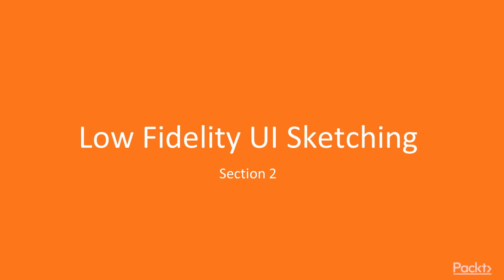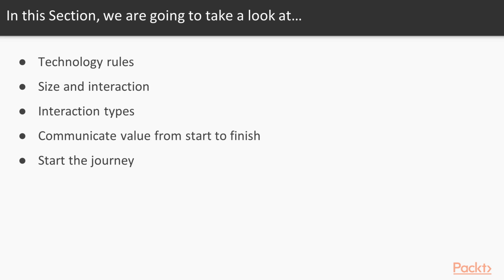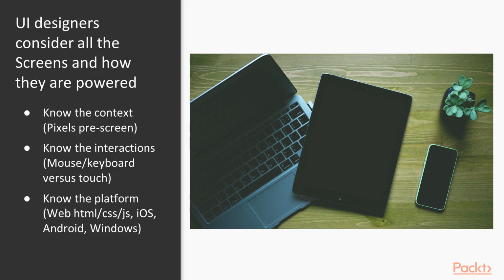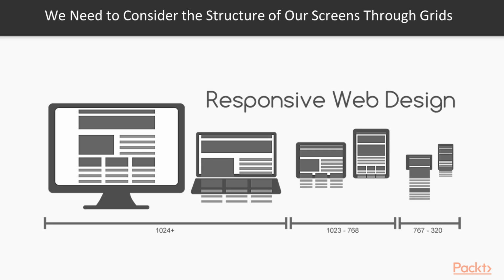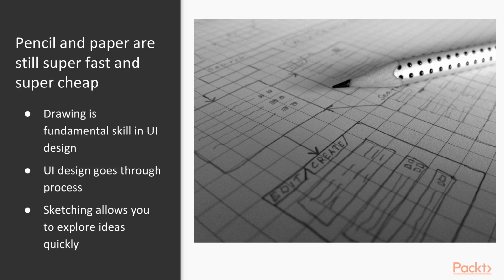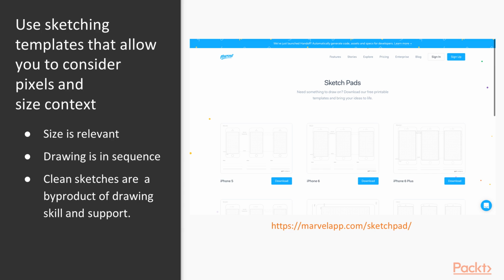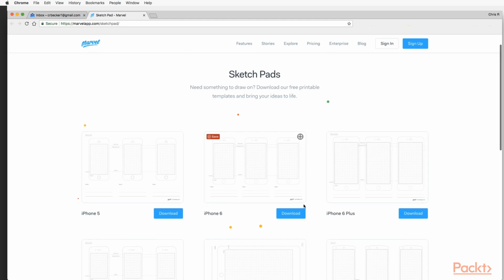Fundamentals of UX Techniques: Technology, Rules, and Interaction|packtpub.com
This video tutorial has been taken from Fundamentals of UX Techniques. You can learn more and buy the full video course